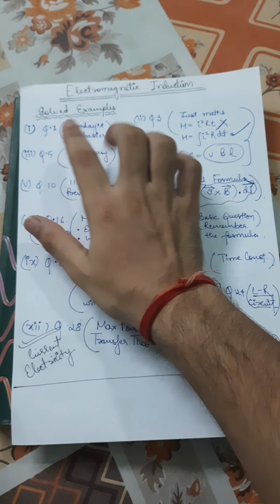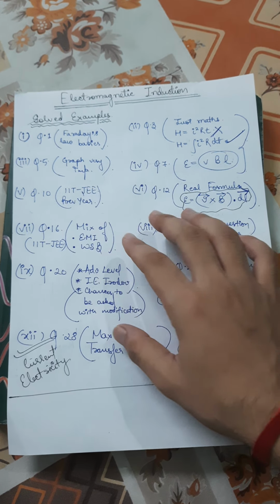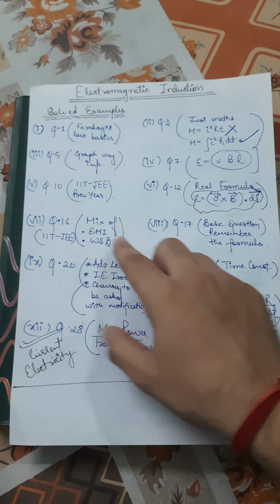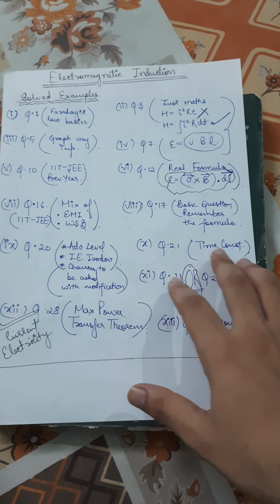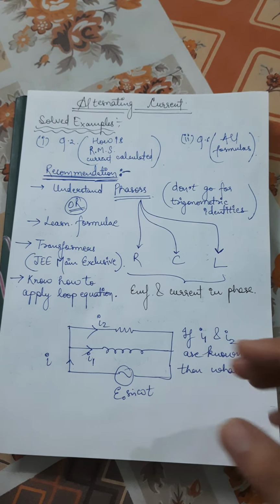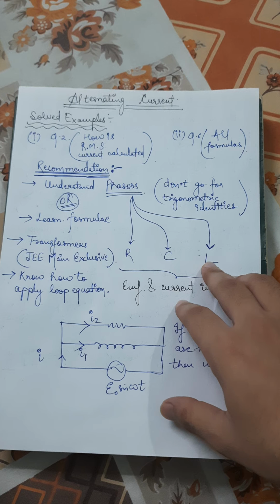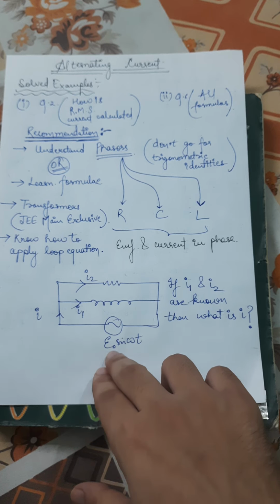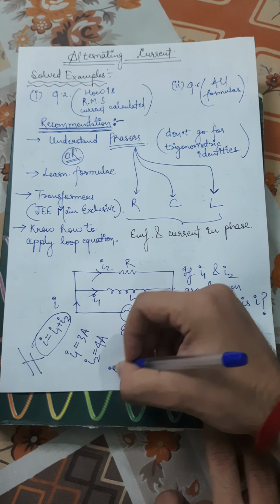Important Solved Examples | HC Verma Sir Book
I have started a new series where I will help you by showing important solved examples of HC Verma Sir's book.

🔹️username - satyansh2025

My Accessories :-

1) Boya M1 Collar Mic  (Microphone)

2) Del Inspiron 3501 (Laptop)

3) Samsung Galaxy M31 (Mobile Phone)

Books I referred to Crack JEE Advanced by Self Study:-
(Note:: I was a Self Study Guy so I had many books but didn't complete all of them).

MATHEMATICS:-

1) CENGAGE Calculus

2) CENGAGE Algebra

3) ARIHANT Vector 3-D

4) Arihant 42 Years Chapterwise Previous Year

5) Advanced Problems in Mathematics by VG Sir

PHYSICS :-

1) Concepts of Physics (Volume 1)

2) Concepts of Physics (Volume 2)

3) Electricity and Magnetism(ARIHANT)

4) Arihant 42 Years Chapterwise Previous Year

CHEMISTRY:-

1) Problems in Physical Chemistry (N Awasthi Sir)

2) Advanced Problems in Organic Chemistry (M S Chauhan Sir)

3) Arihant 42 Years Chapterwise Previous Year